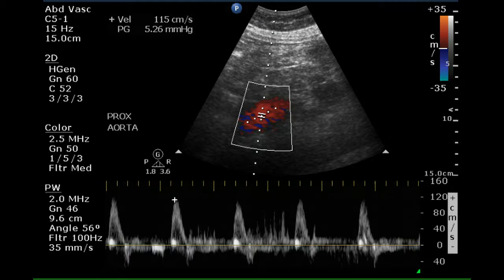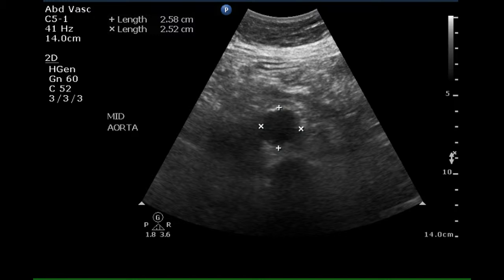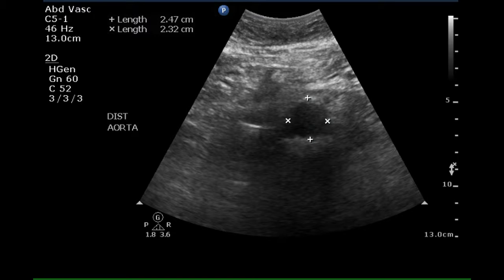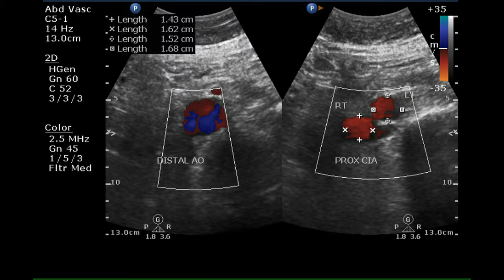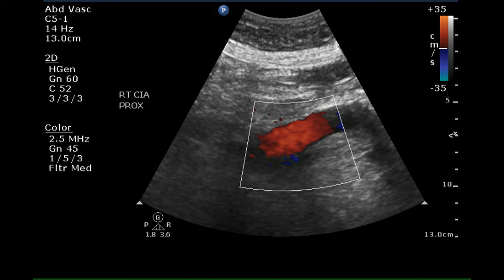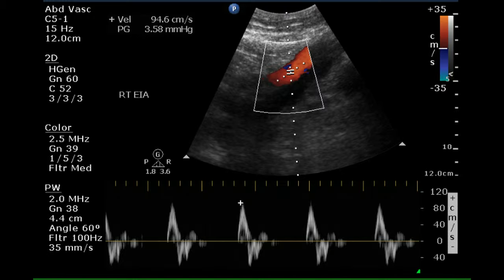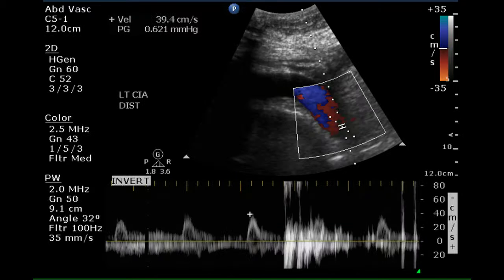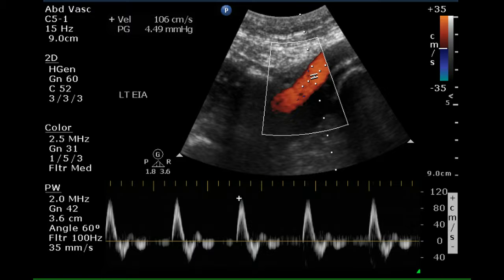Sonographic Demonstration of Ectasia of the Iliac Arteries - Case Study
This video is a sonographic demonstration of ectasia of the iliac arteries in a case study. Ectasia is an enlargement and distortion of the arterial lumen. In this video, you will see how to correctly identify ectasia using duplex sonography.